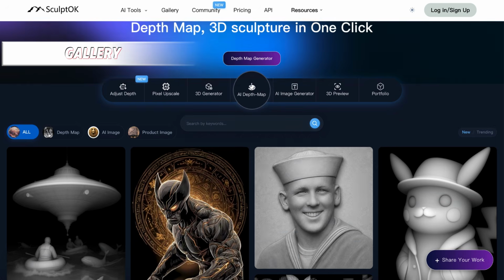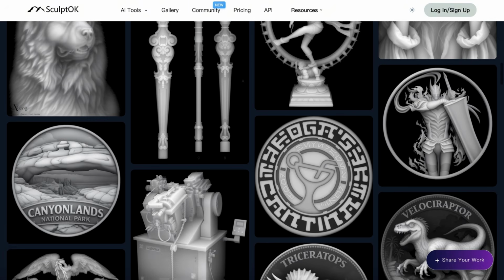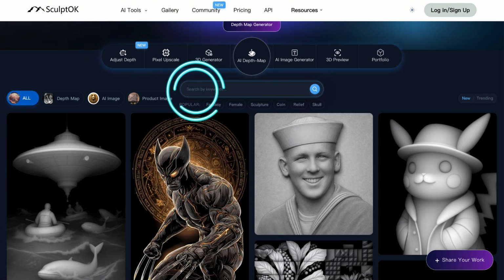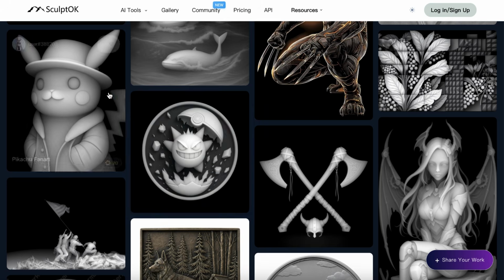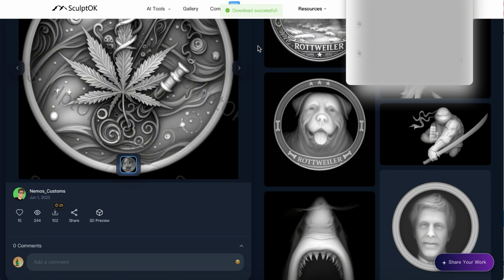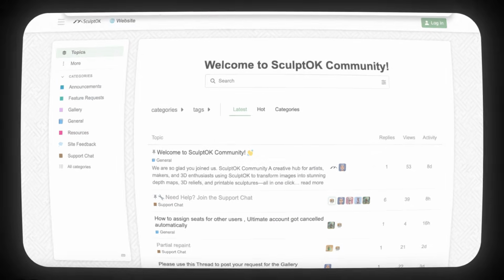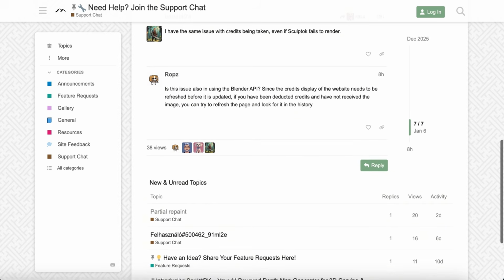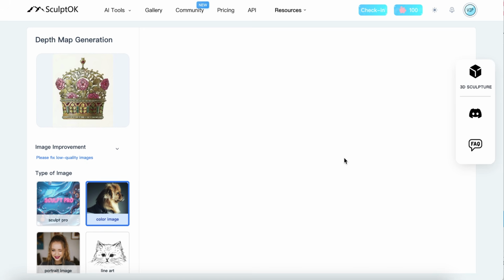New Sections in SculptOK:Creative Gallery of Depth Map and Interesting Community!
Unlock the full creative potential of AI-generated depth maps with SculptOK! We've just launched our new Gallery and Community features to connect artists everywhere. In our Gallery, you can publish your work, gain inspiration, and explore depth maps, original images, and finished pieces. Hover to compare, click to interact, and use our 3D preview to adjust the depth and form. You'll earn credits for sharing and can download works to support fellow artists. Our Community is the place to ask questions, get expert advice, collaborate on projects, and join contests for rewards. The entire experience is fully optimized for mobile, so you can create and connect anywhere. Ready to join us?